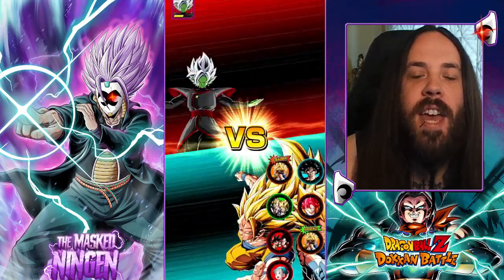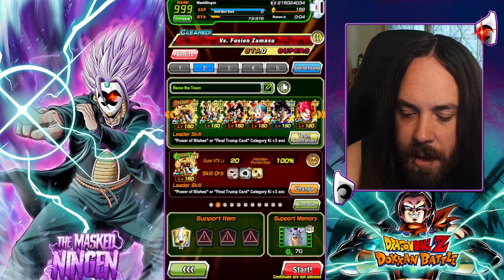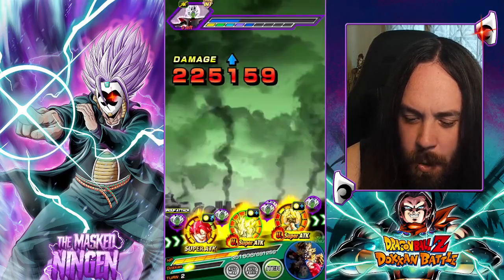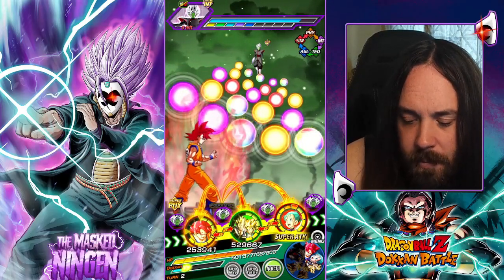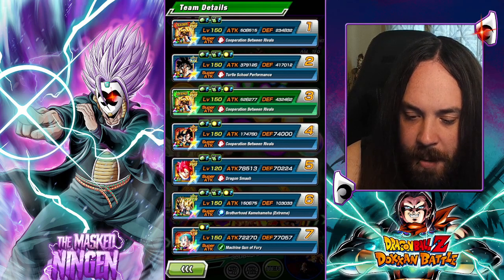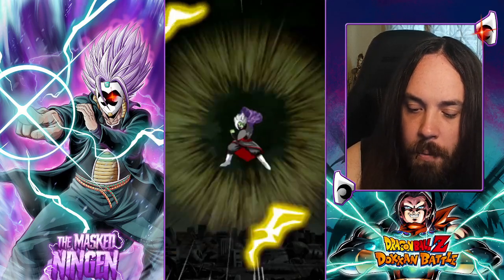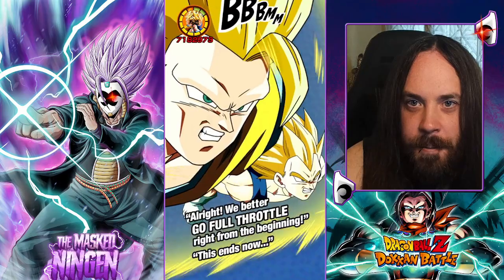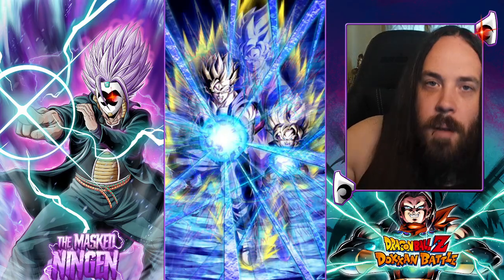WELL, HERE WE GO... LOL! EZA LR GOBROS VS RED ZONE FUSION ZAMASU! (Dokkan Battle)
WELL, HERE WE GO... LOL! EZA LR GOBROS VS RED ZONE FUSION ZAMASU!